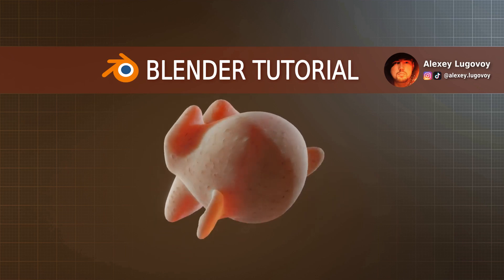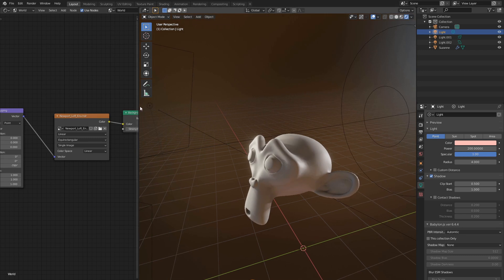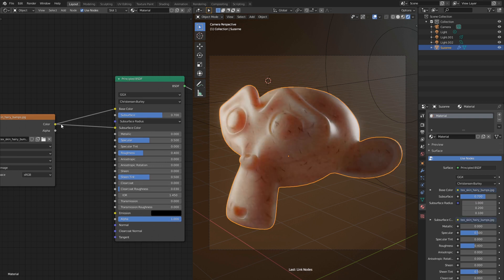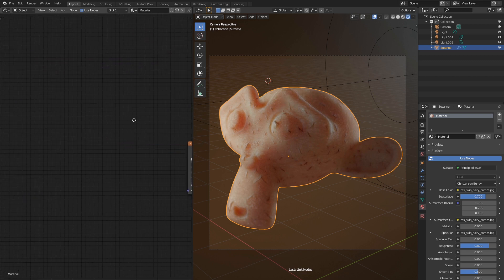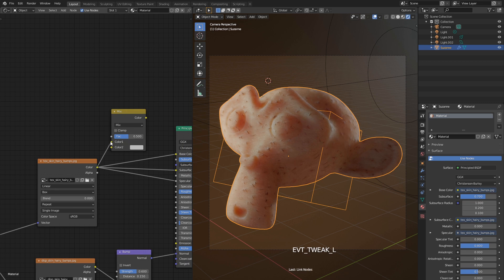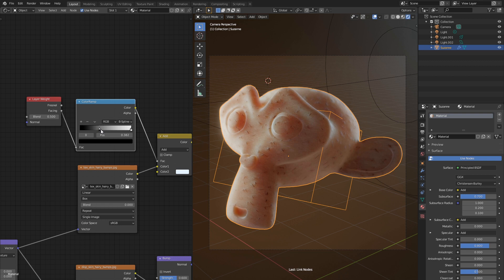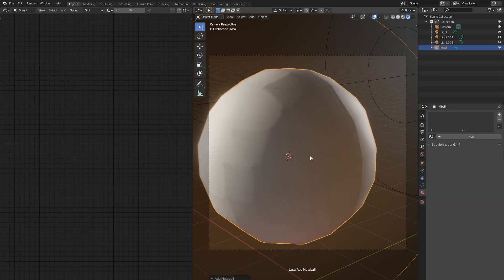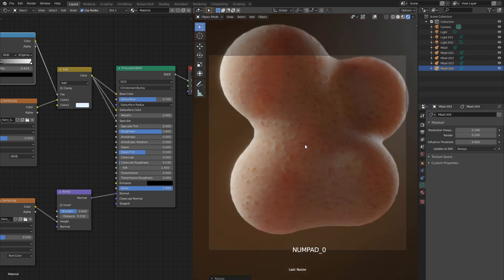Skin Shader in Blender Eevee (Beginner Tutorial)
Learn how to create quick but very realistic skin material in Blender. Step by step guide how to assemble realtime shader by using some secret subsurface scattering techniques.

0:00 Intro
0:12 Scene overview
0:55 Creating skin material
3:15 Adding soft look
4:55 Playing with Metaballs